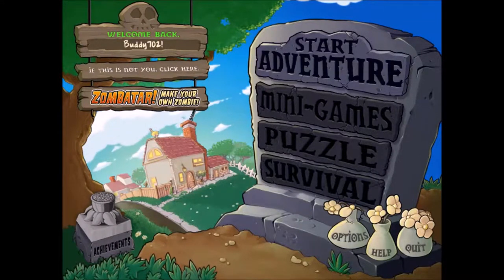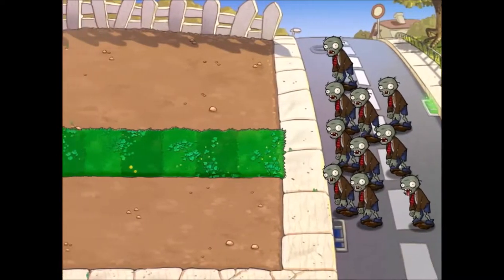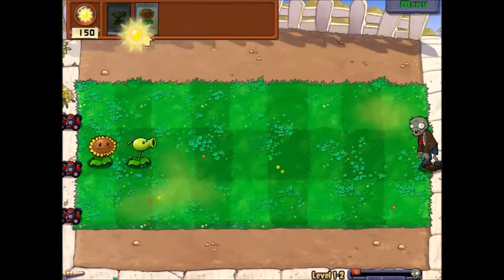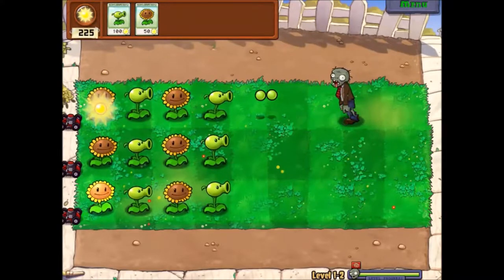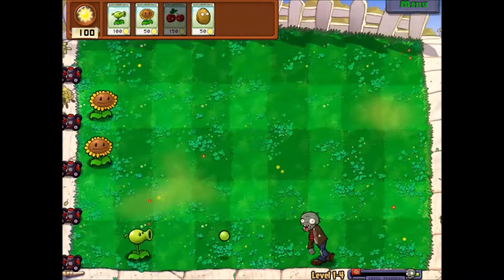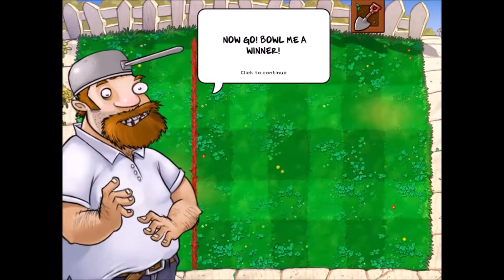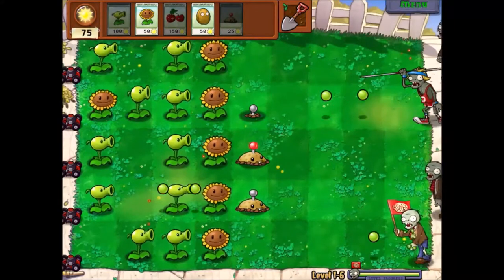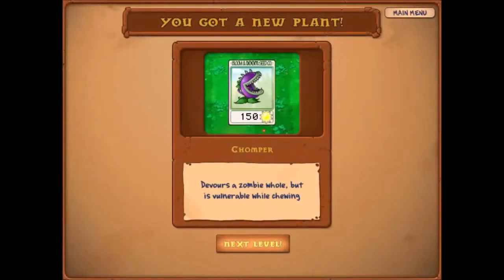Plants Vs Zombies| Part One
Today I play a game I have only played on a phone. Plants vs Zombies. A game which one can easily spend hours playing.
Game | Plants vs Zombies
Server |N/A
Emulator | N/A
Music |
Song -  Night Time in Front Yard (Horde)
Artist - Plants vs Zombies Music